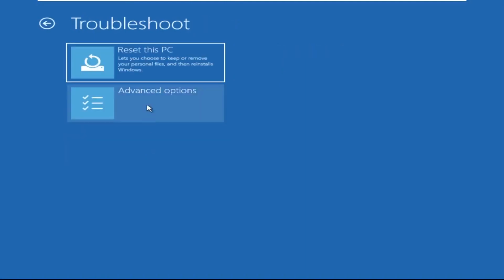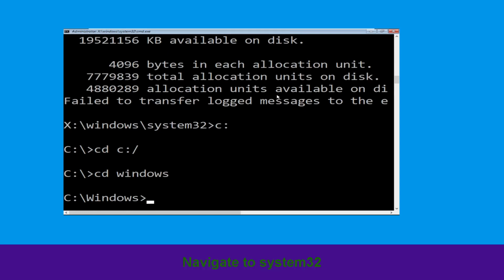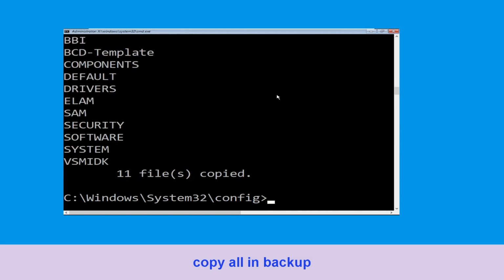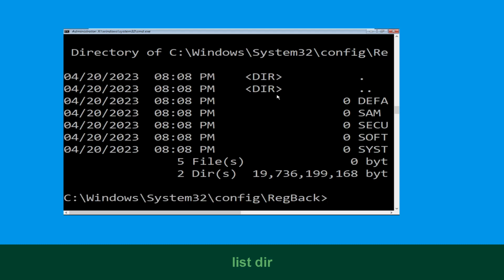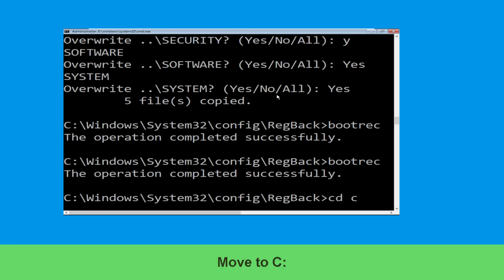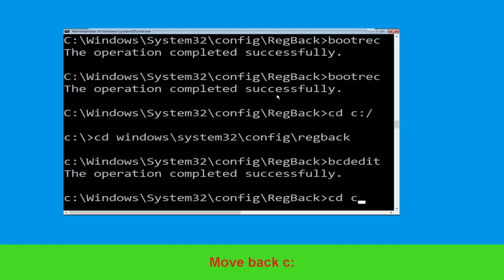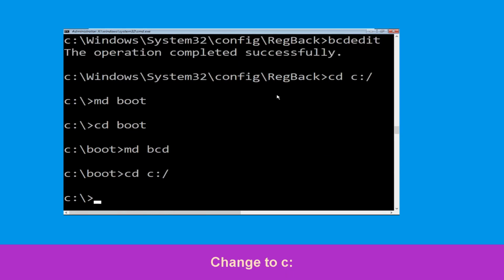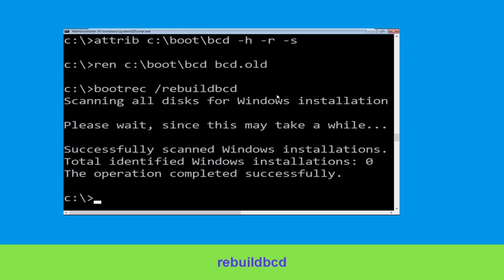HP Laptop - Fix Error Code 0x00000061 Windows 10 Blue Screen Error